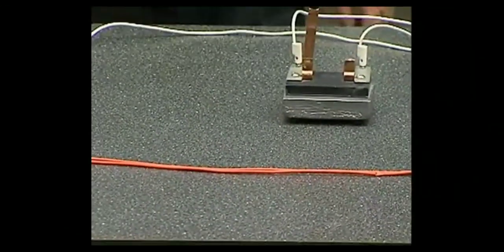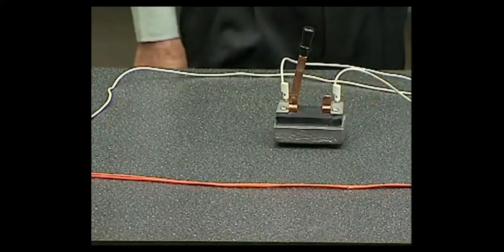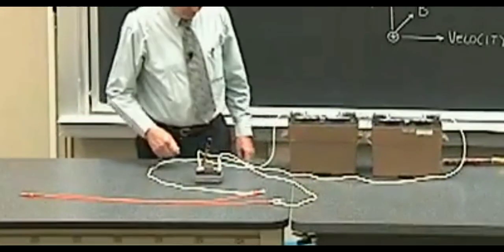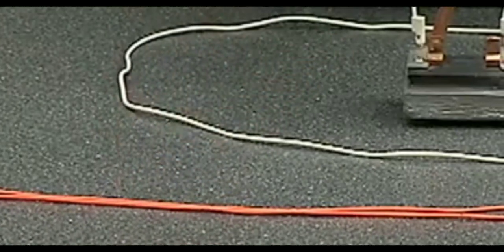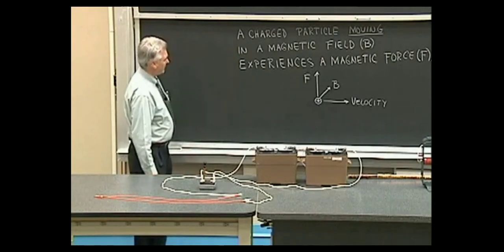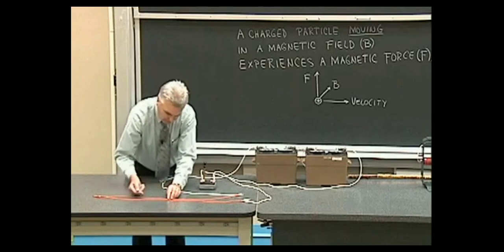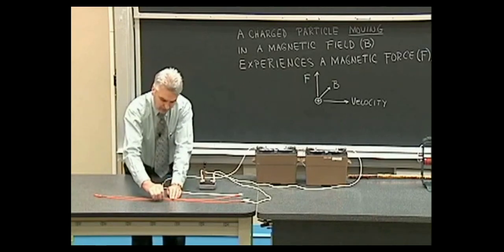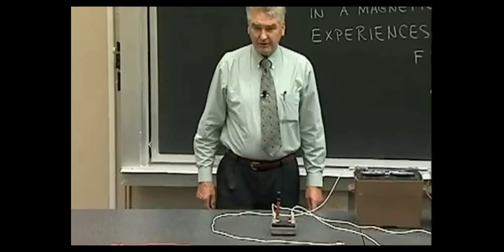Force Between two wires